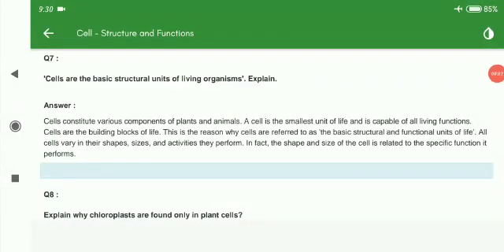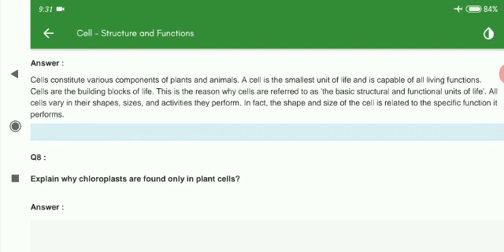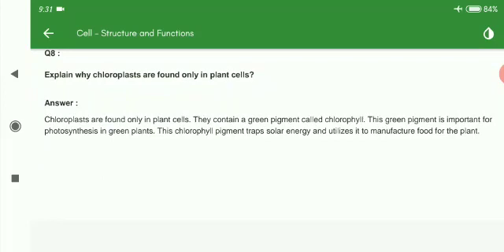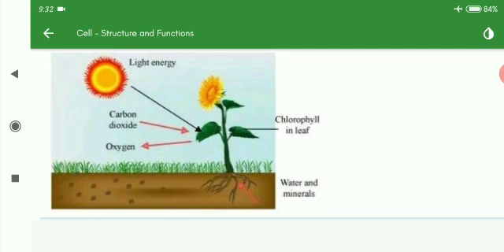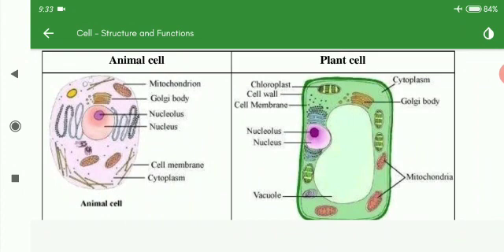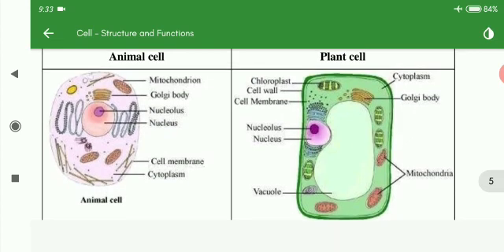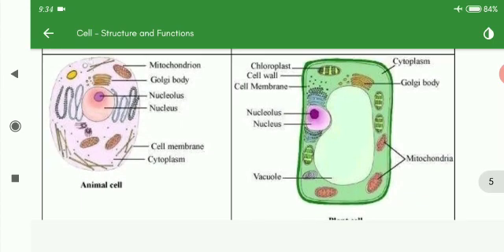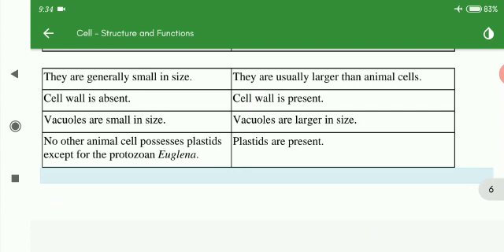Class-VIII, Subject-Science, Topic: Cell Structure and Function, by Mr. Pradeep Shah